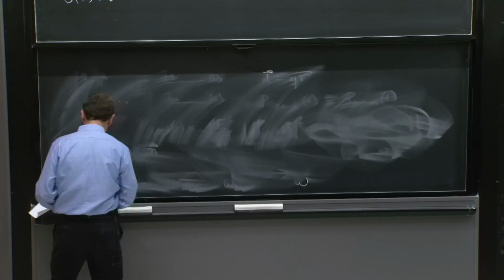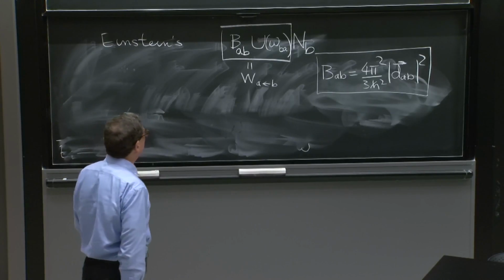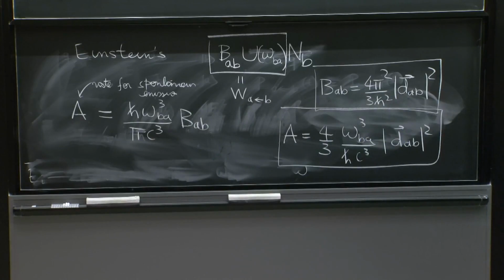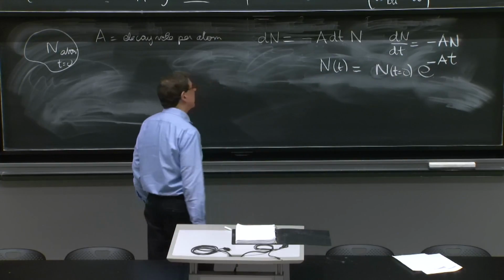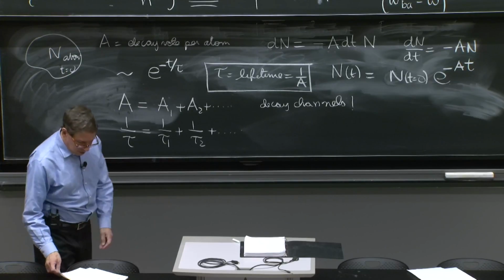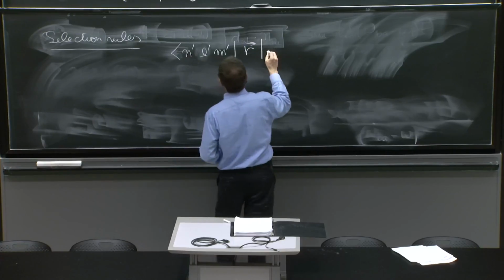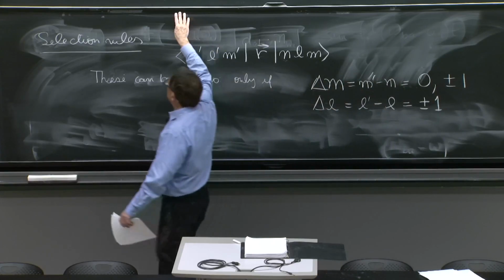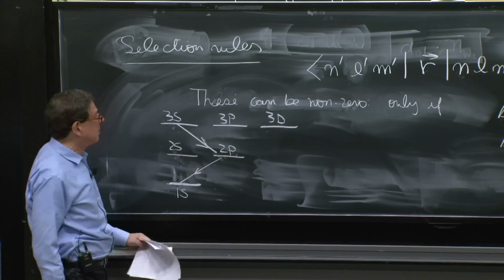L13.3 Einstein's B and A coefficients determined. Lifetimes and selection rules